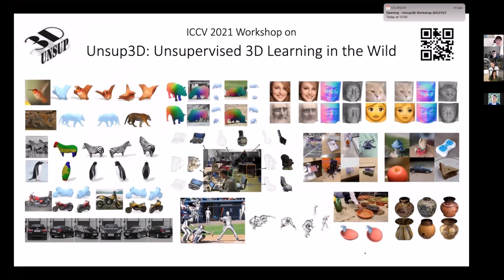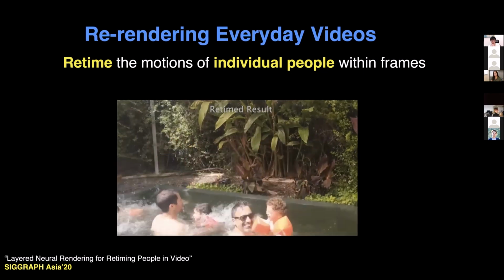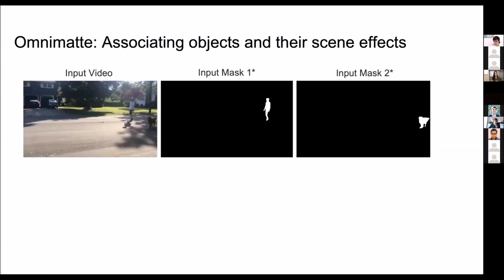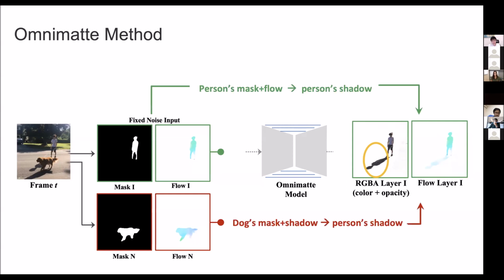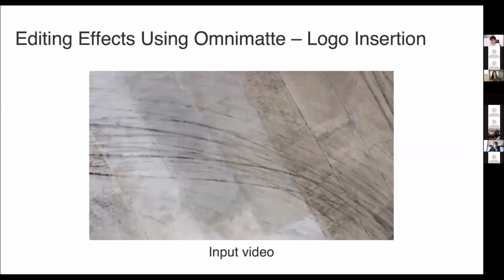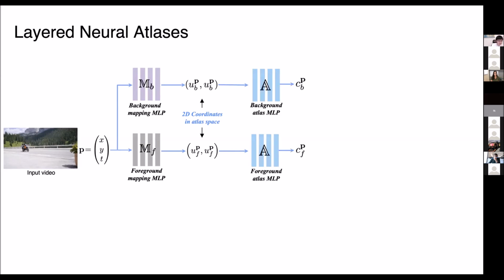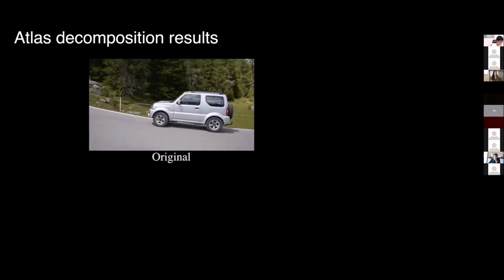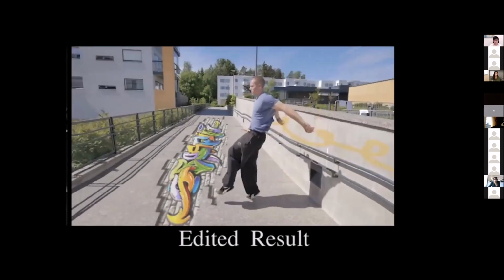Layered Neural Representations for Video - Tali Dekel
Tali Dekel
Layered Neural Representations for Video